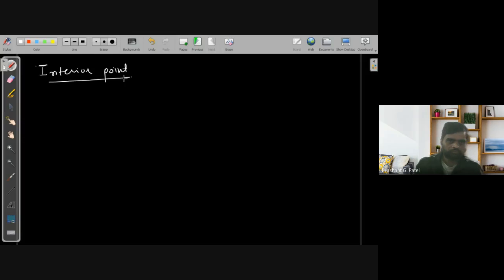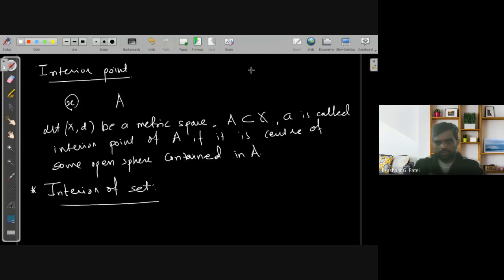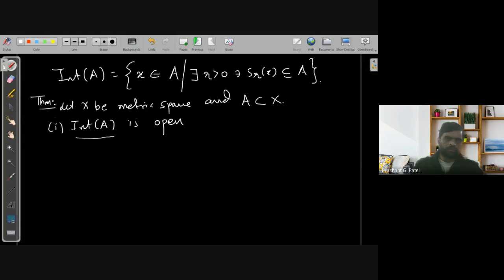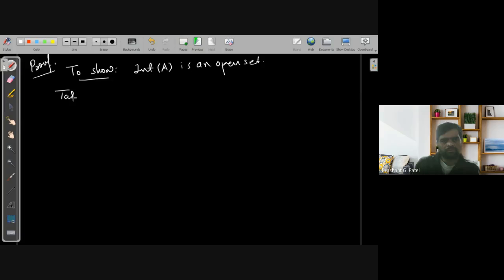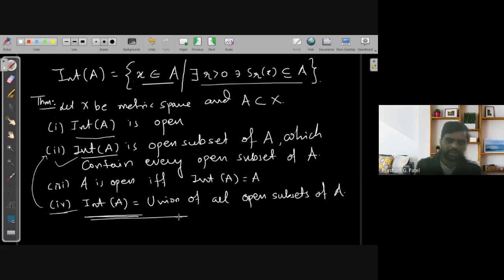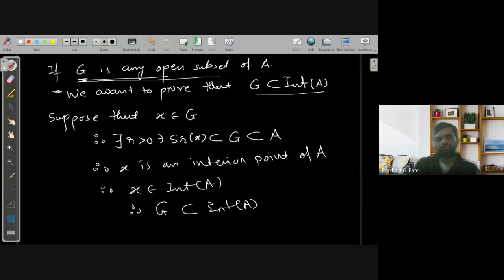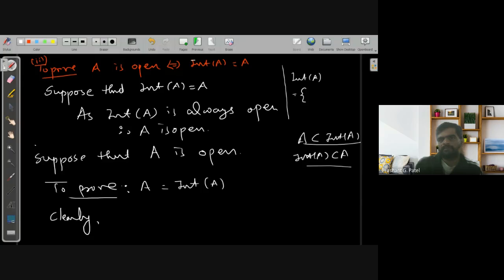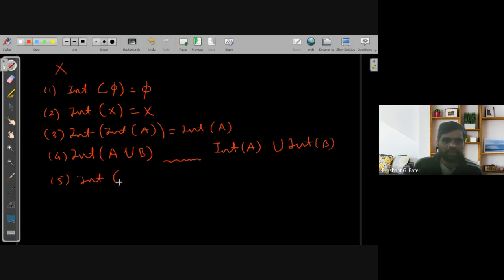Interior of set | Analysis | BSc Mathematics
In video, we have discuss the interior points, interior of set. Also, discuss the